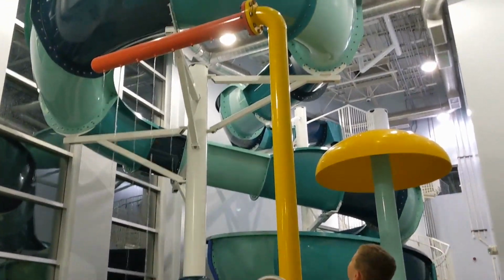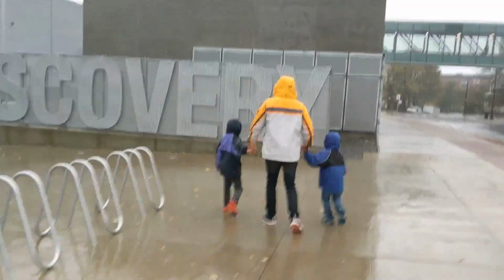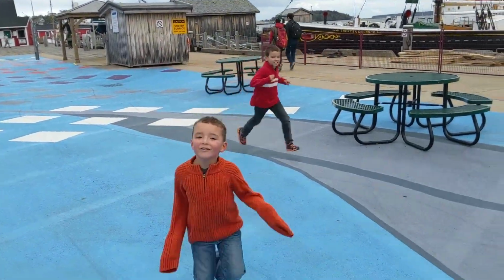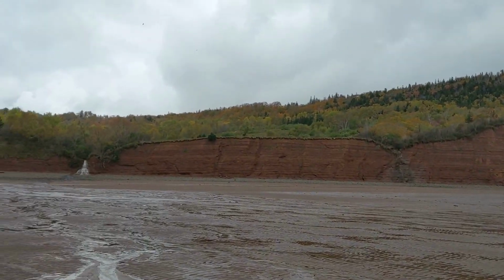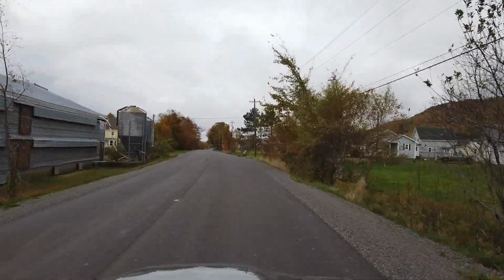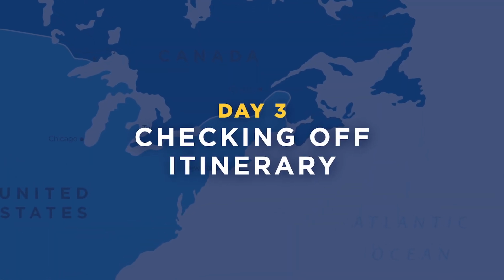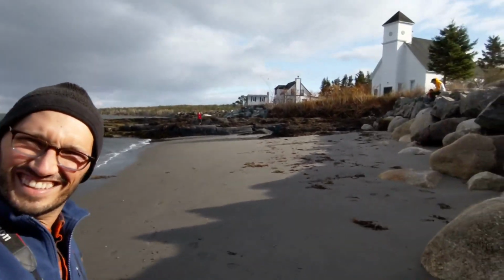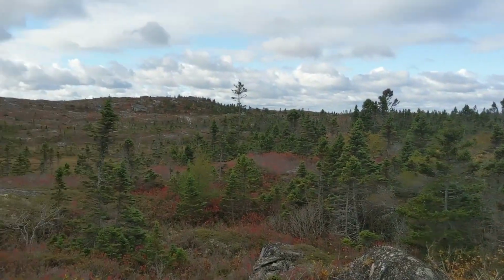Head to Halifax for THIS Adventure!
Watch as Rob, Chris, Oliver and Elliot of 2TravelDads explore Halifax, Nova Scotia in Canada! Between discovering the best local bites and embarking on new adventurers, this family made their trip to the province even more memorable at Today's Best Western.